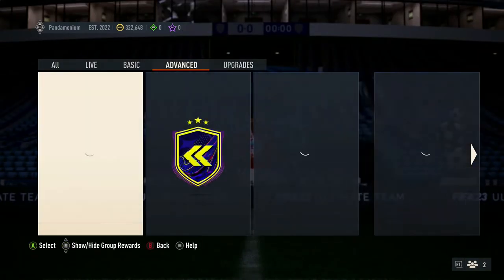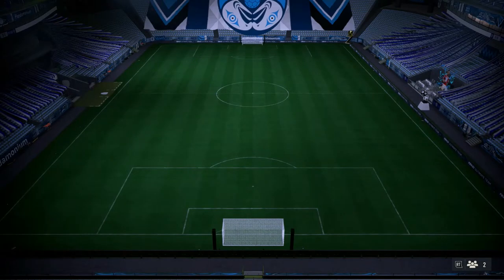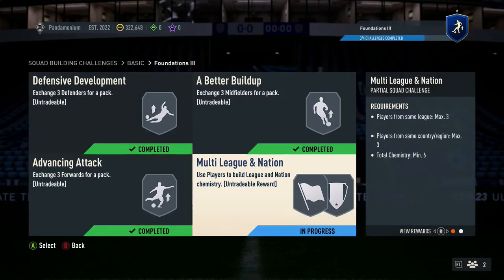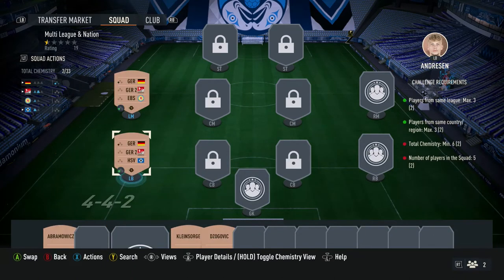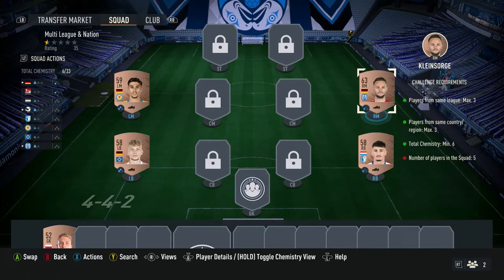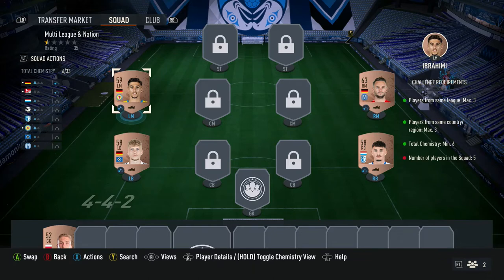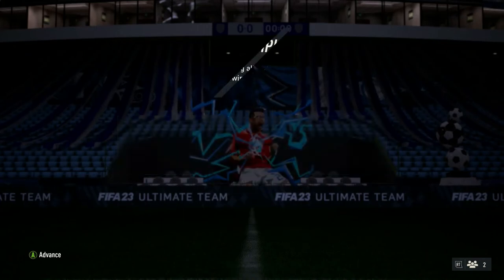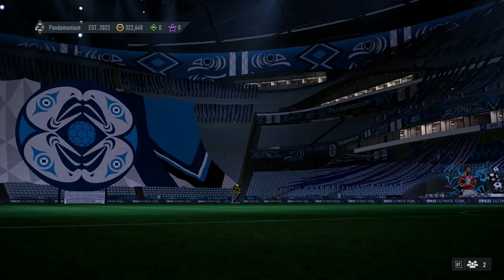Completing the Foundations III SBC | FIFA 23 Ultimate Team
A quick look at the FUT "Foundations III" SBC group for FIFA23 which should be straightforward if you've already completed the first two Foundations SBCs. With commentary.

TIMESTAMPS:
0:23 Defensive Development
1:04 A Better Buildup
1:33 Advanced Attack
2:07 Multi League & Nation
3:19 Foundations III Complete
3:40 Rewards Pack opening

PSN GT: SparksterInc
XBOX Live: SparksterInc